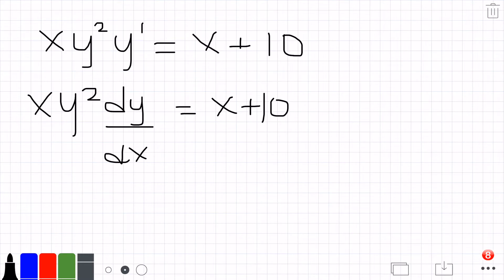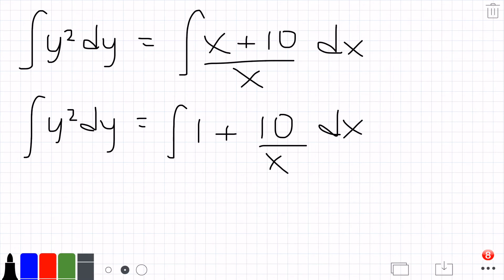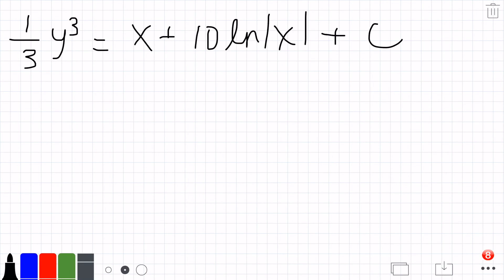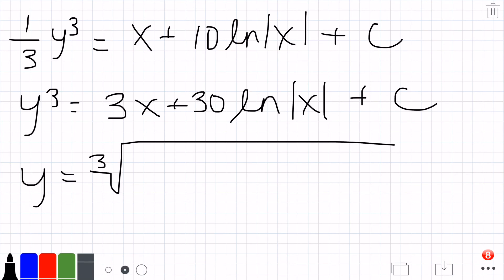Calculus 2 | Solve the Differential Equation xy^2y'=x+10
xy^2y'=x+10